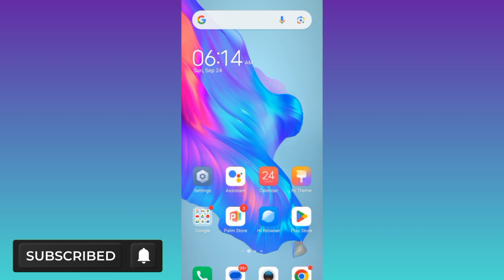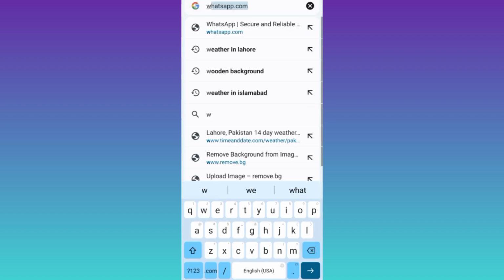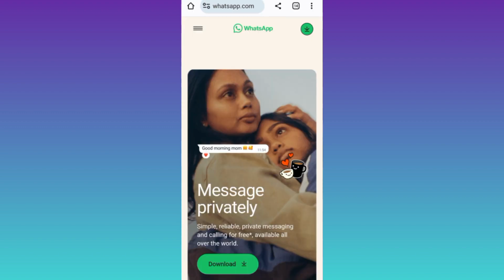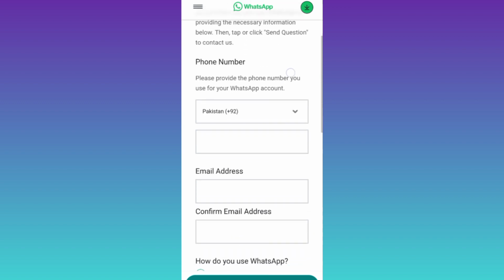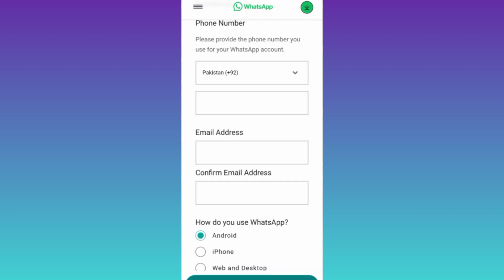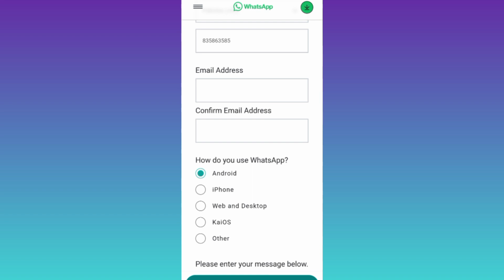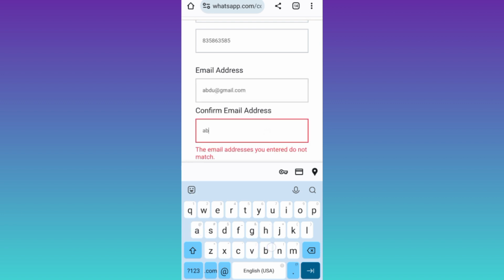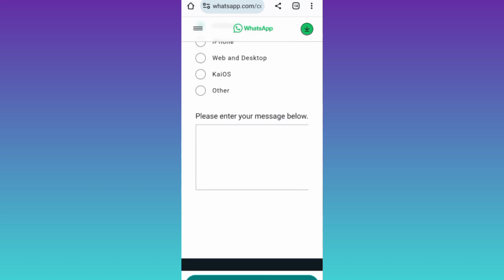How to Fix WhatsApp Temporarily Banned Problem (2023)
In today's video, I am going to show you how to fix whatsapp temporarily banned problem. If your whatsapp account has been temporarily banned due to some reason and now you want to get it back then this video is for you. So sit back and learn how  to solve whatsapp account temporarily banned problem.